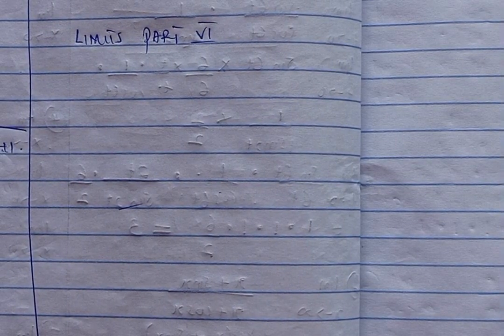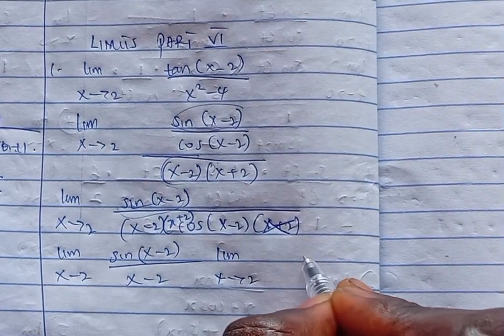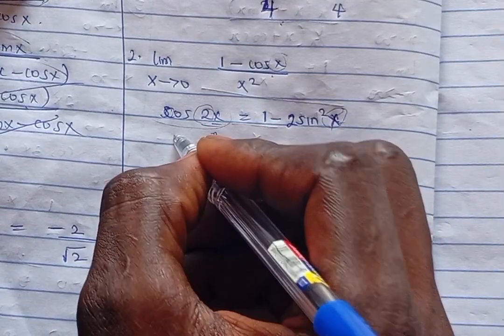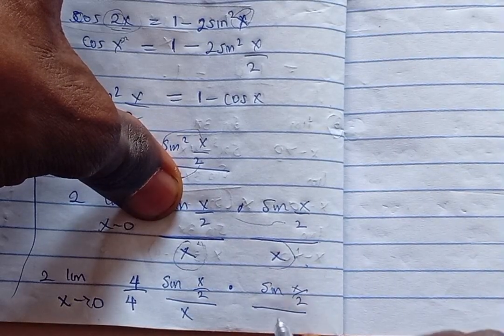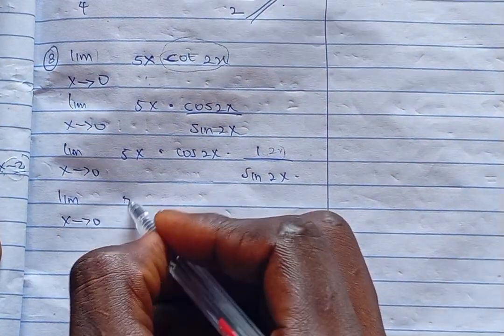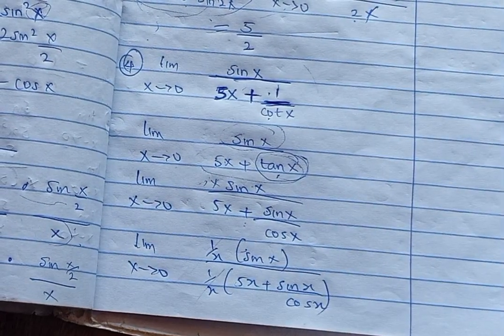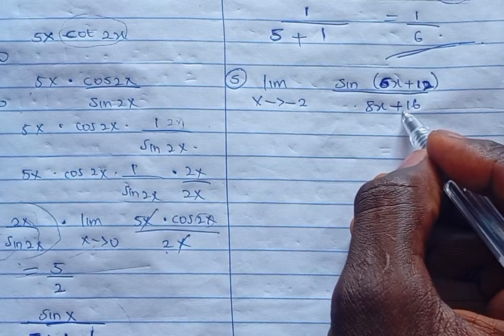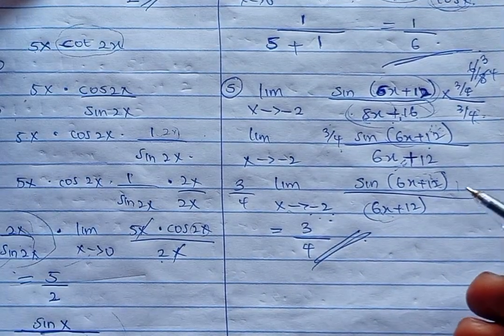LIMITS VI (Trigonometric functions)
Welcome to this detailed tutorial on limits of trigonometric functions! 📐 In this video, we break down the concepts of limits involving sin(x), cos(x), tan(x), and more, making them simple and easy to understand.